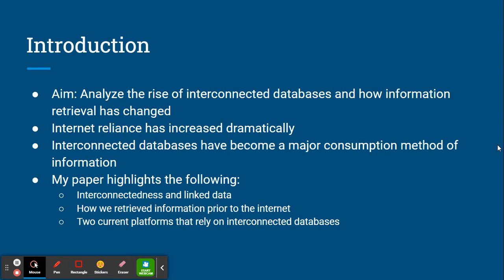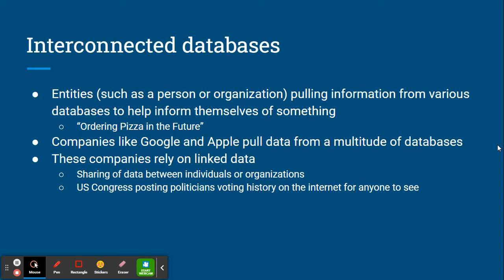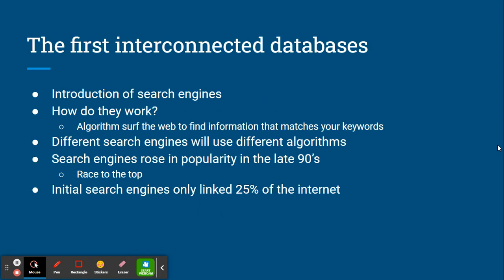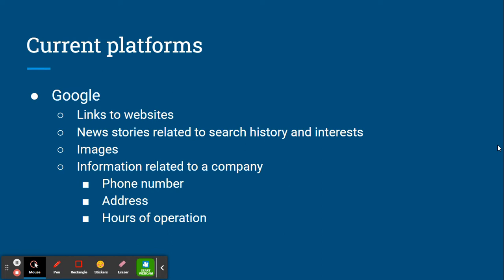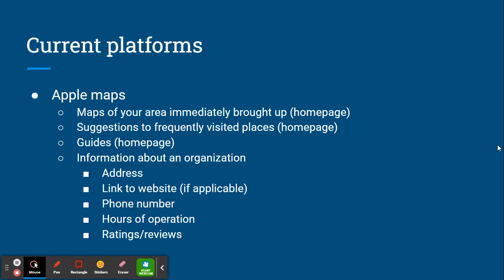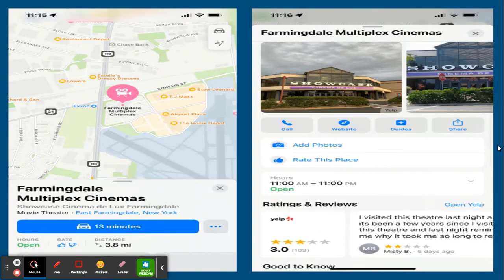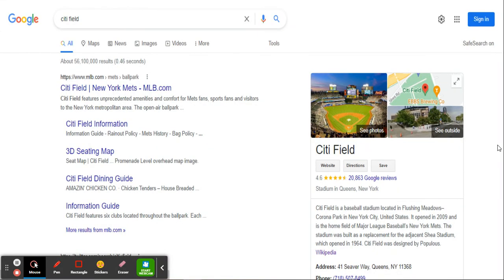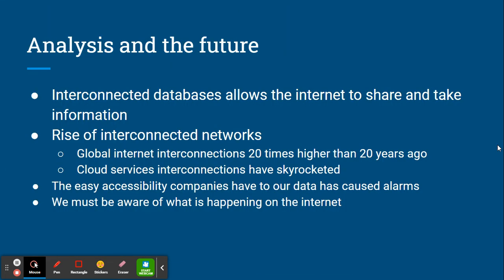CIST 602 Final Presentation